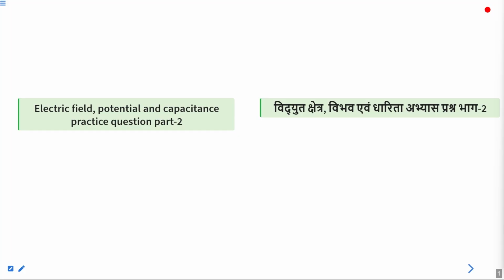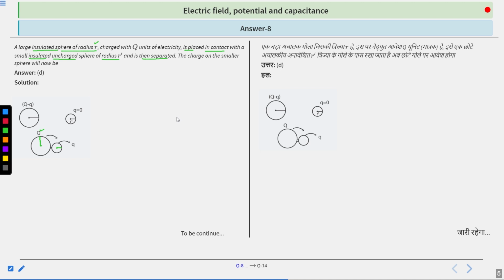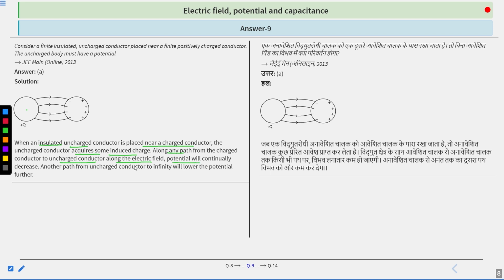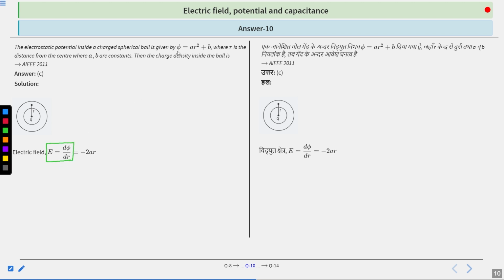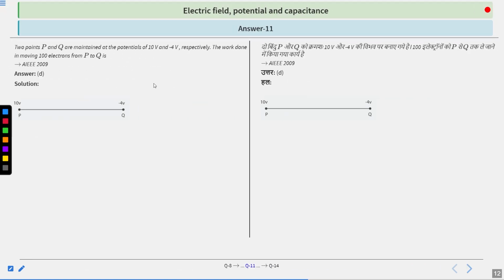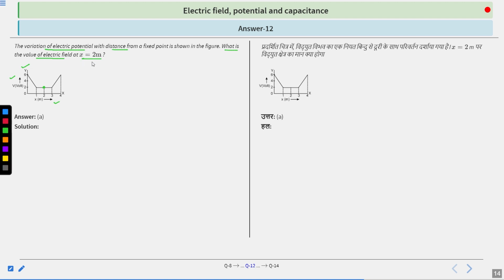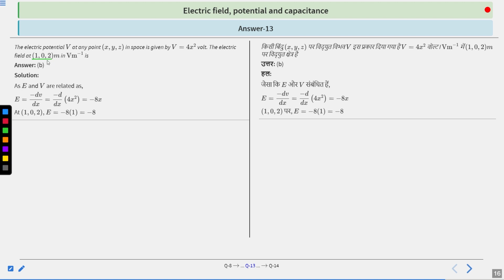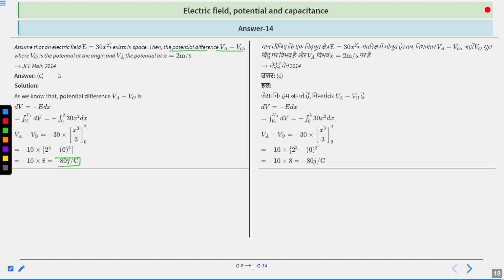Electric field, potential and capacitance practice....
Title: Electric field, potential and capacitance practice question part-2
Subject: Physics
Programme Name: Electric field, potential and capacitance
Course Name: Engineering

In this lecture, we have discussed practice questions for JEE main exam from chapter electric field potential and capacitance.

📡 Key Features:
Syllabus-based Content